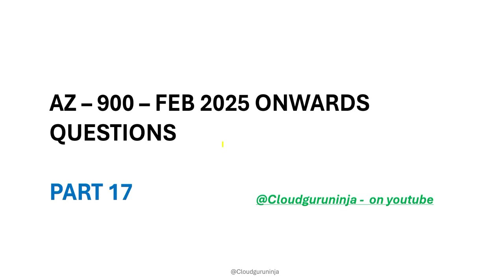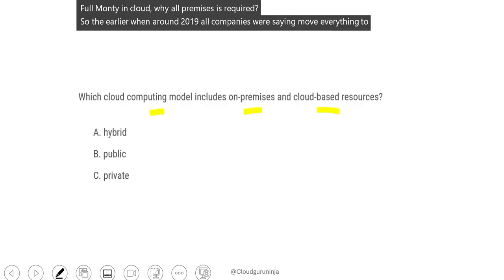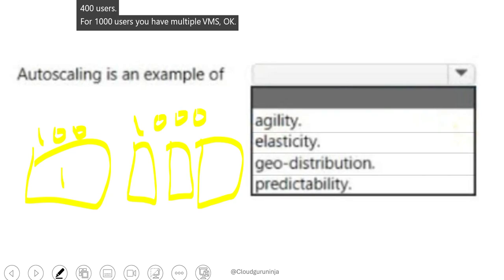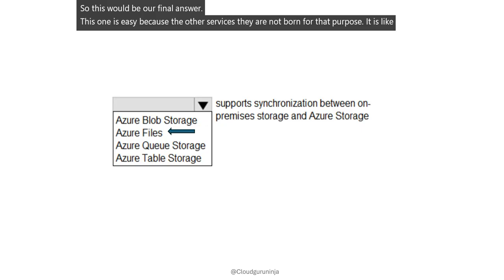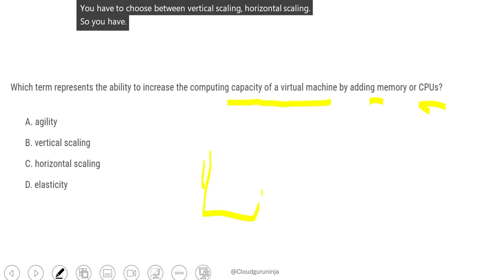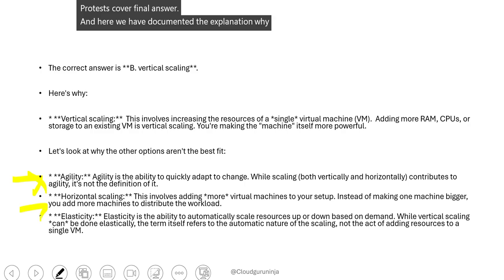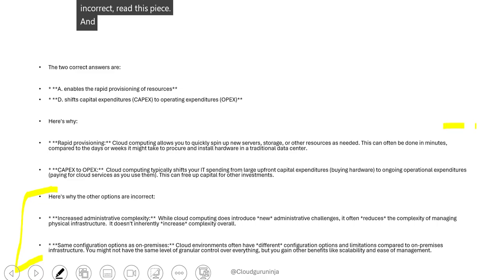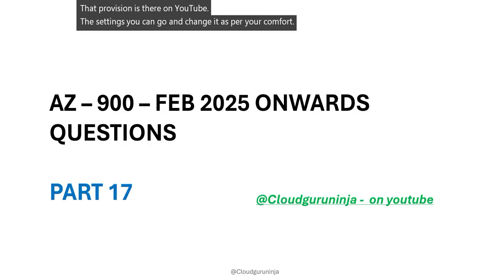Brand New AZ 900 part 17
New questions on Azure Fundamentals AZ 900. Become a Cloudkernel or Cloudninja member by clicking the join button on this channel to gain access to locked questions